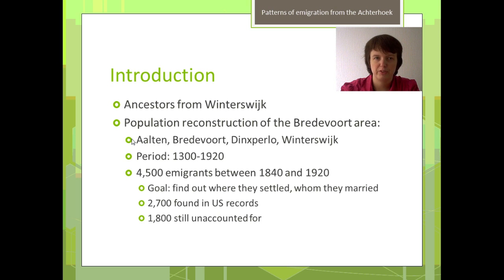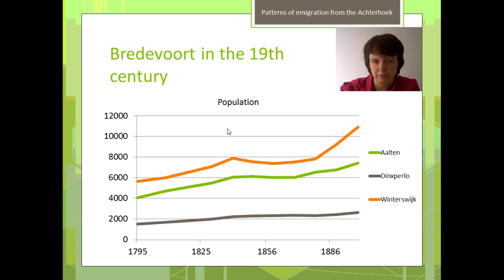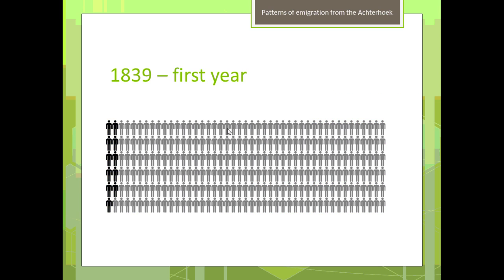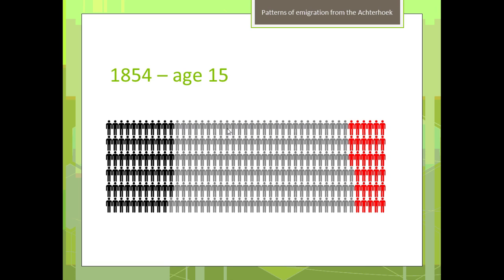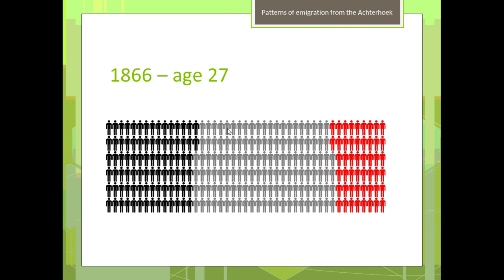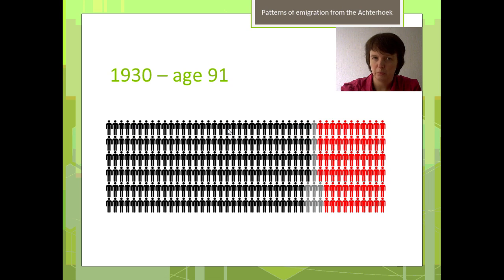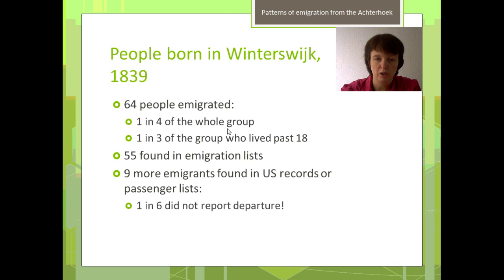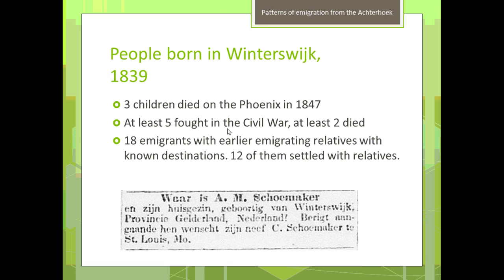Patterns of emigration from the Achterhoek - part 1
Presentation about patterns of emigration from the Achterhoek region in the Netherlands in the 19th century. Based on her genealogical research, Yvette Hoitink discusses patterns of emigration that show where people ended up.